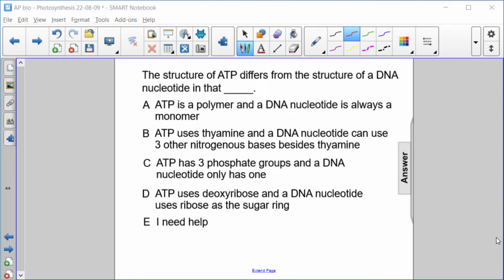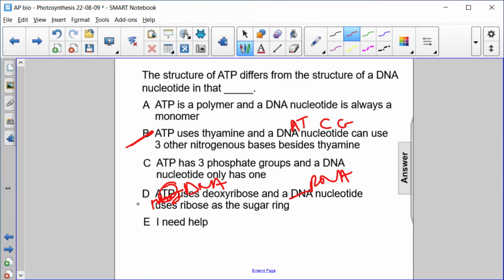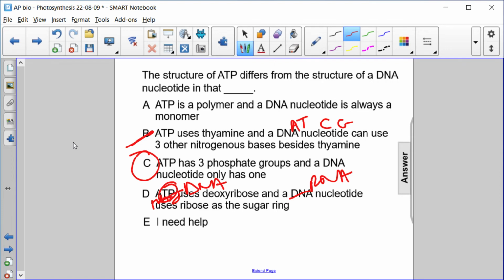Photosynthesis FA 11